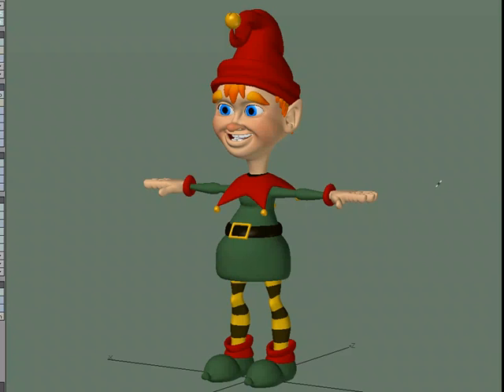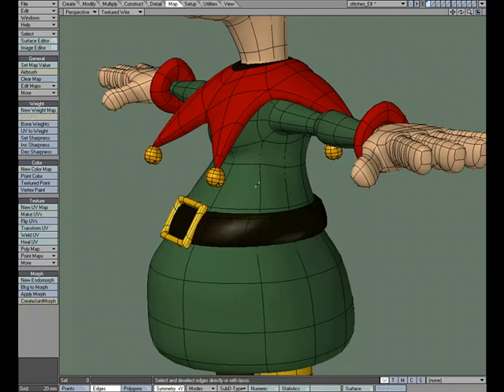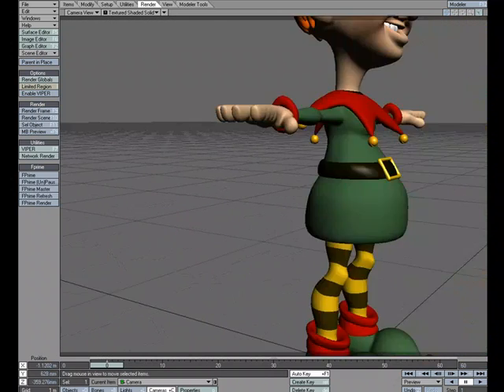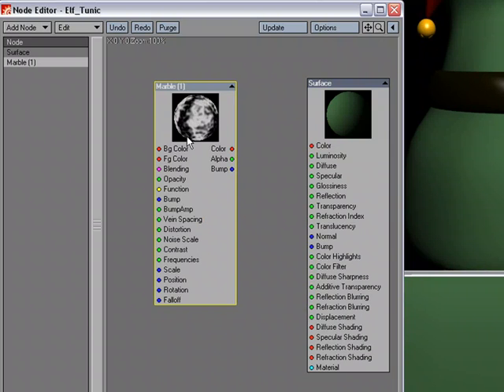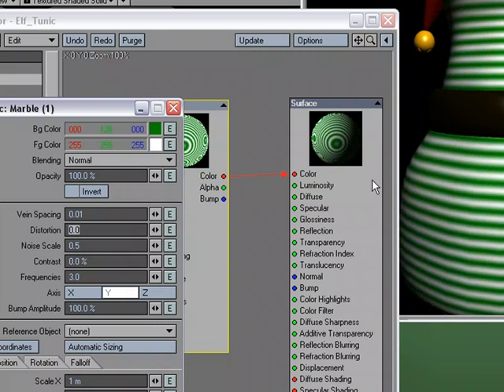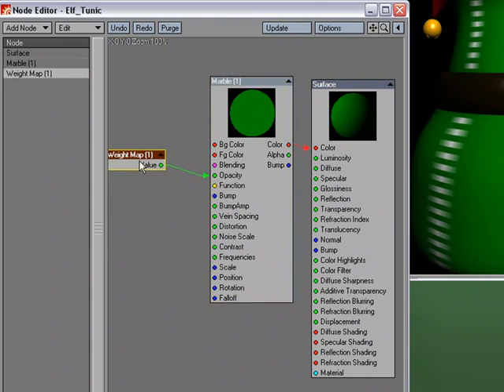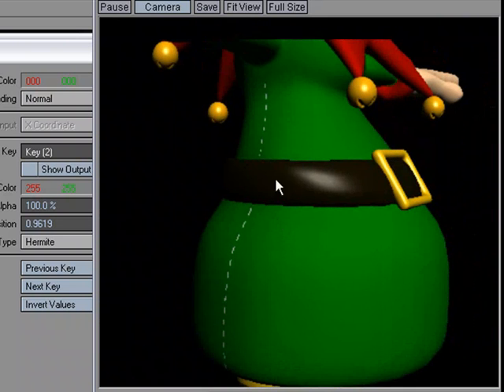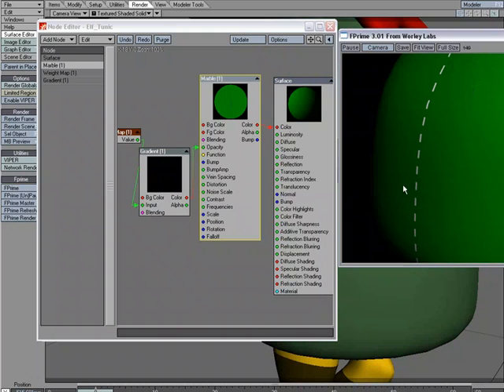Creating a stitch texture using procedural textures